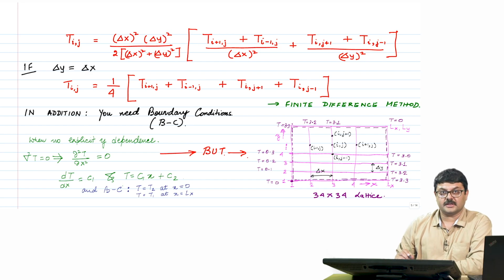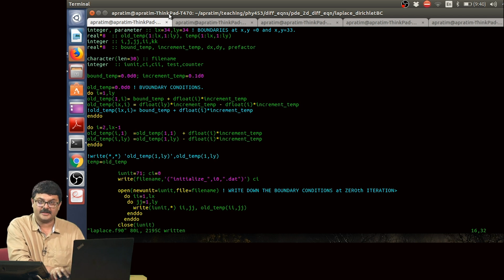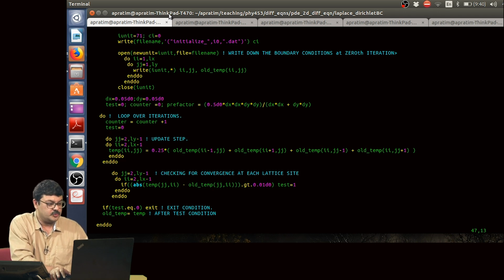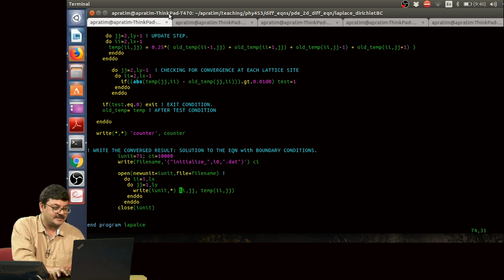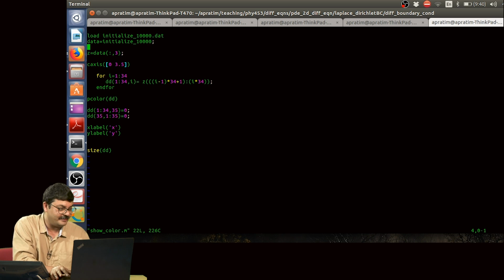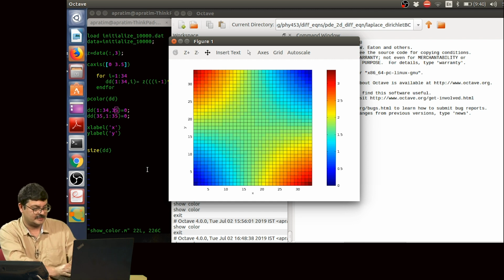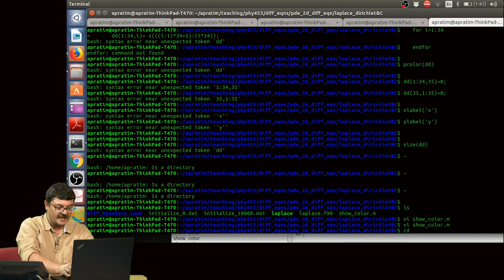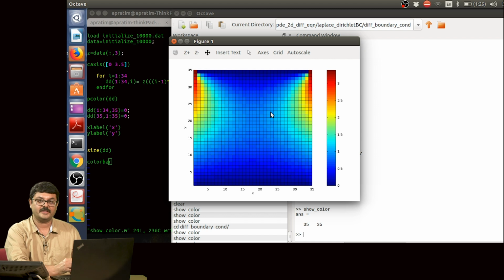Partial Differential equations 02